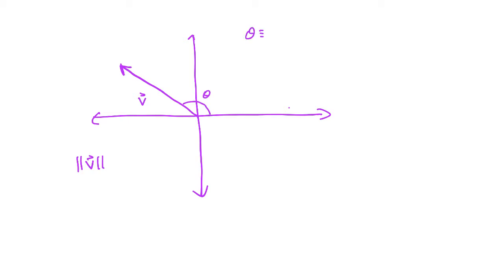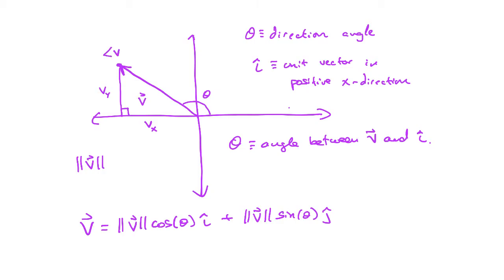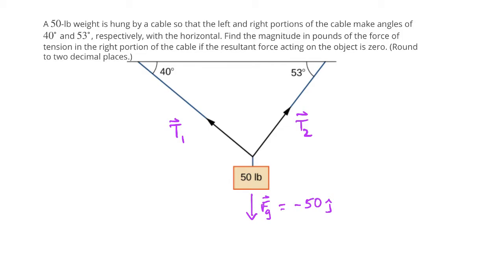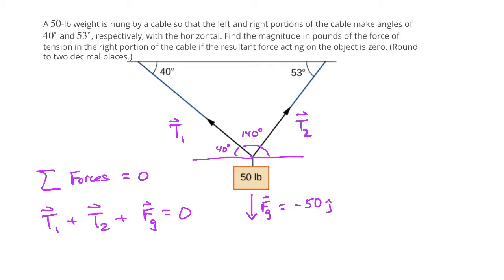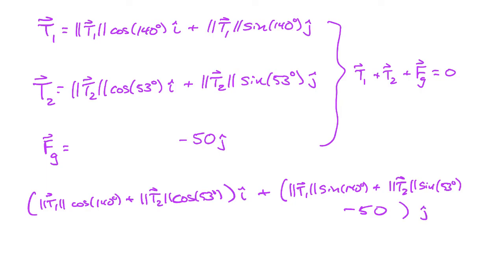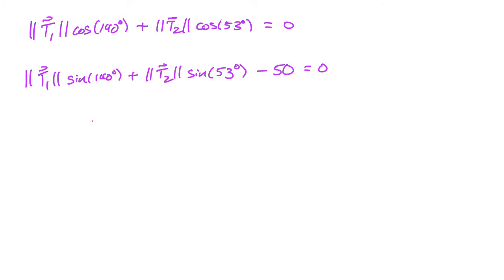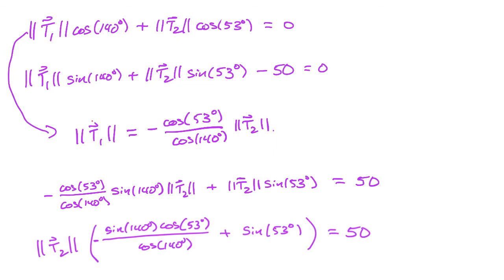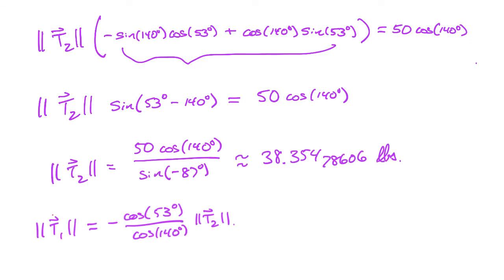Vectors - Example 2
In this video we find the tension in the ropes supporting a hanging box based on the angles the ropes make with the horizontal.